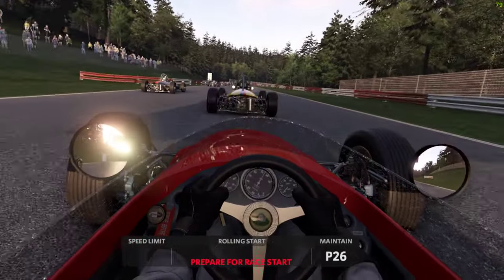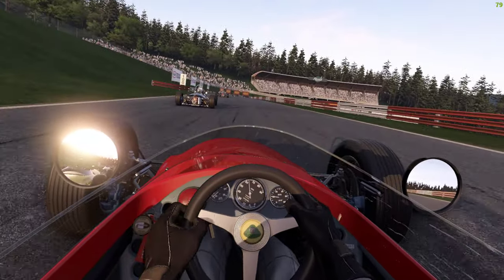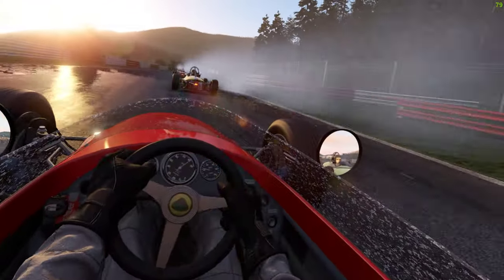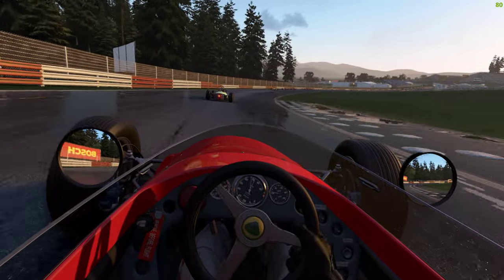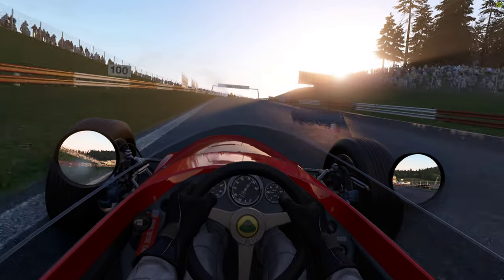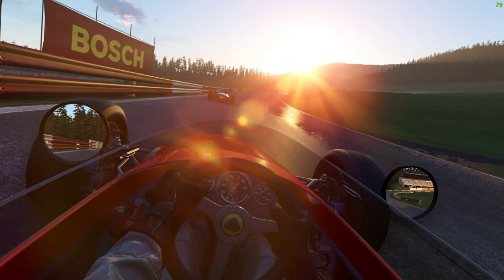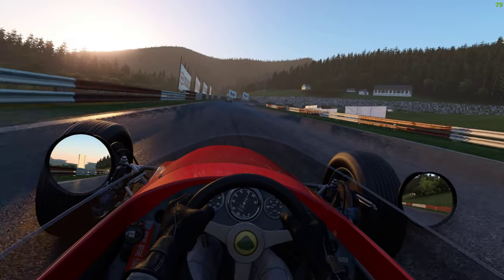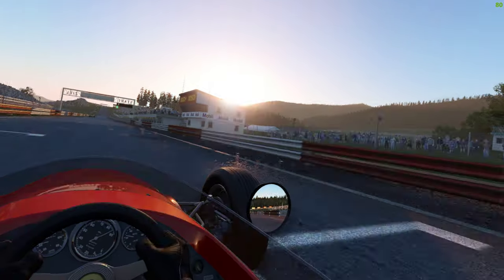Automobilista 2 Lotus 51 Mod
Can't beat a bit of pre aero F1 Modding!